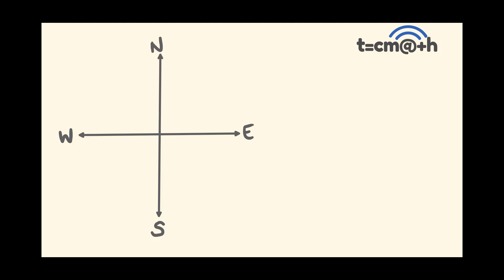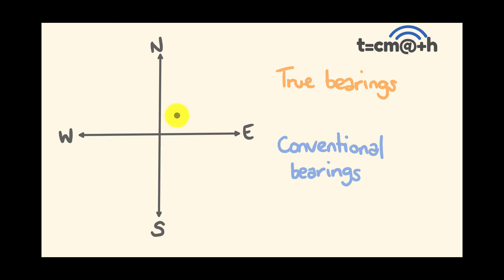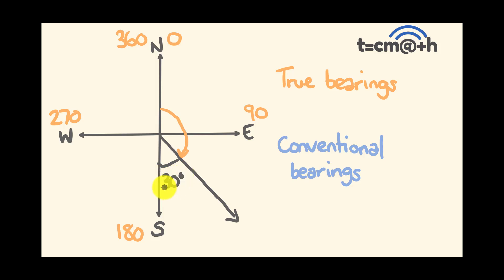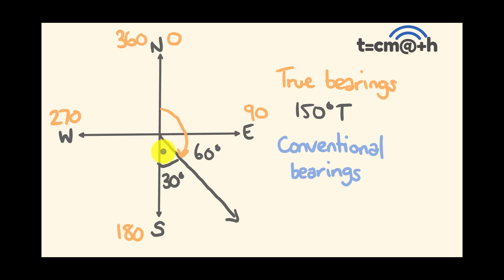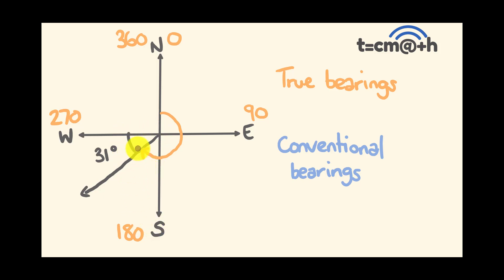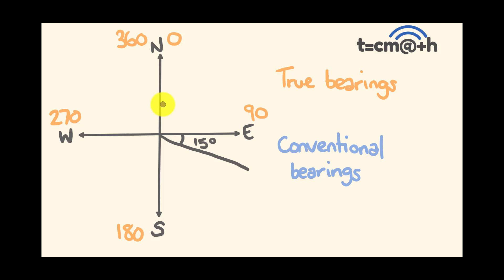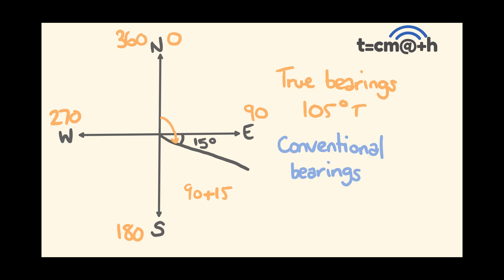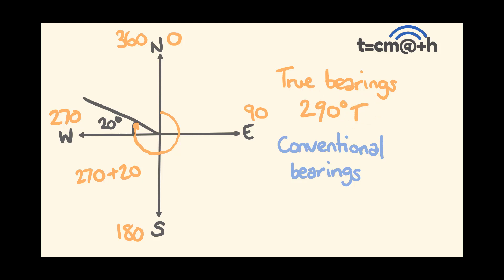Maths - Finding Bearings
Discover how to easily find the bearings from a diagram with random angles. The bearings looked In this math lesson are true bearings and conventional bearings.
To work out true bearings, start at north and count the number of degrees in a clockwise direction until you get to the bearing you want.
To work out conventional bearings, start by facing north or south, and count how many degrees to need to go east or west until you get to the desired bearing.